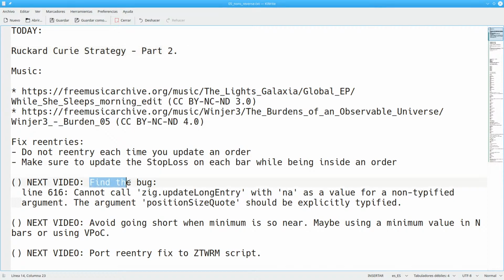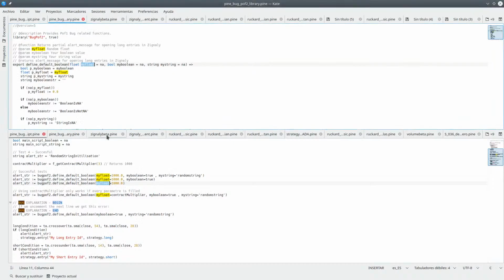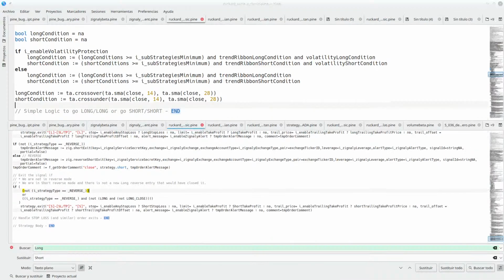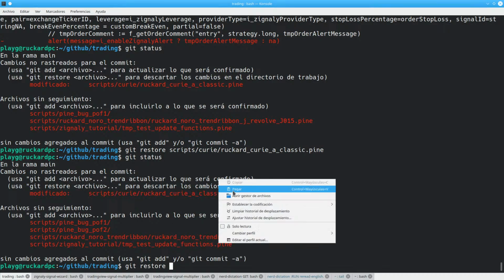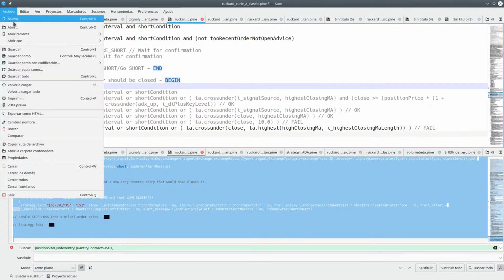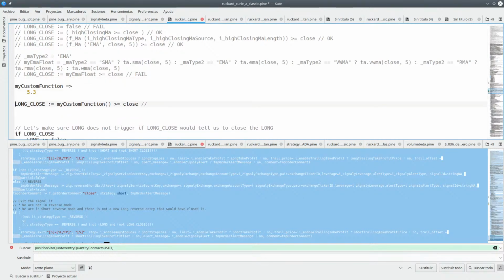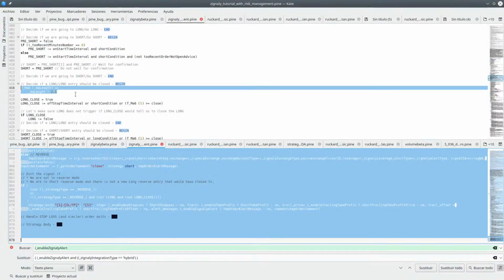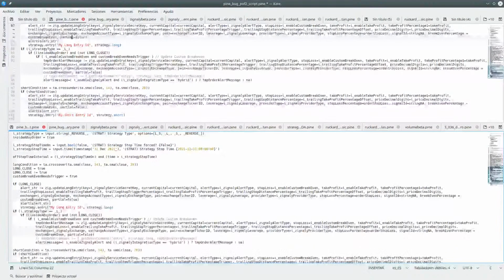Ruckard Curie Strategy - Part 2.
BEP2
* Address: bnb136ns6lfw4zs5hg4n85vdthaad7hq5m4gtkgf23
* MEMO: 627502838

BEP20 (BSC)
* Address: 0xd7fb2ba10c97ba1c96ef068a80c06c6ed31bbdc2

ERC20
* Address: 0xd7fb2ba10c97ba1c96ef068a80c06c6ed31bbdc2

TRC20
* Address: TJxJj5BmfM9jgoVwMJycYcyTbzwmz1udWw